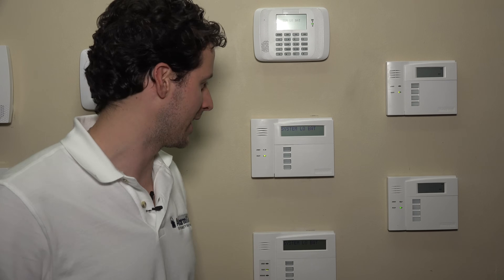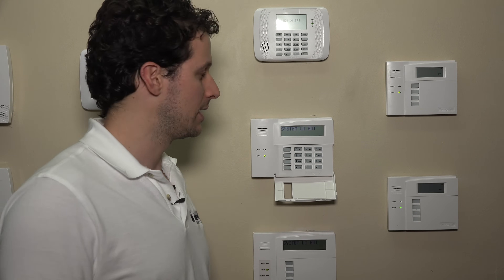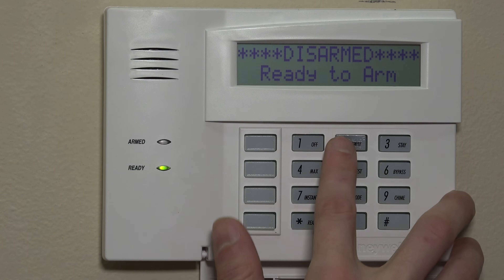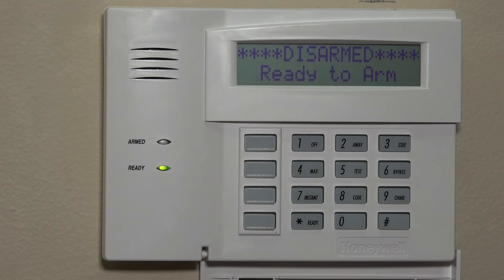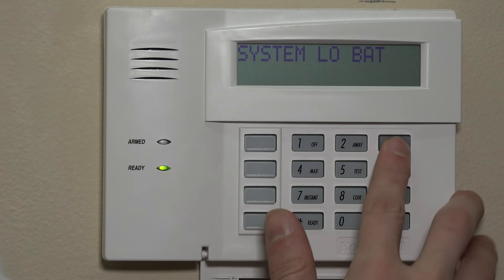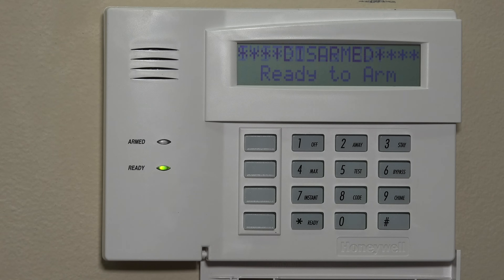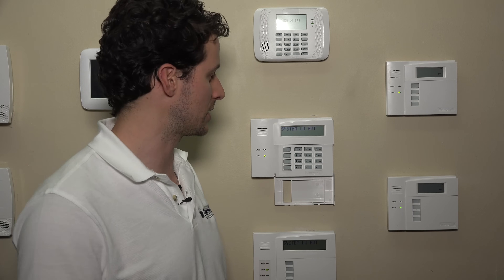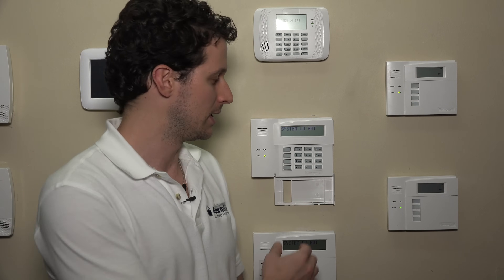Honeywell VISTA: Clearing a "System Lo Bat" (deprecated, updated video in description)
How you can follow some simple steps to clear a “System Lo Bat” alert from the 6160RF keypad of your Honeywell VISTA home security system.

The keypad for your Honeywell VISTA home security system may display a low battery alert message if the sealed acid battery located inside of your alarm cabinet becomes compromised.

It’s common for the battery for your system to become drained for many different reasons. For example, if AC power is lost, the system battery will become drained, prompting the system to send out the low battery alert to your control panel. Or, one or both of the terminals which connect the battery to the VISTA system may not be properly connected.

This video outlines how you can clear that low battery alert from your keypad. In the video, you’ll find step by step instructions like how to open the alarm cabinet for your VISTA system, which will allow you to examine your battery and ensure that its terminals are properly connected and that the battery appears to be in good, working order. Then, the video shows how to clear the alert by inputting your alarm code into the keypad to disarm the system. Inputting your alarm code a second time should clear your low battery alert.

Keep in mind that if your battery is properly connected to your system, it will typically take about an hour or so before the system recognizes that the battery is properly charged so that you can clear the low battery code by inputting your alarm code twice into the keypad.

If you’re unable to clear the low battery code after an hour or so has elapsed, you’ll want to allow the battery to continue to recharge and try the process outlined in the video a few hours later. If the battery has been significantly drained either because a terminal was disconnected, or the system lost AC power for several hours, it can take several hours before the battery becomes fully recharged.

Once several hours have passed, you’ll want to key in the double disarm code again. If the alert disappears, you’ll know that your battery is in good working order and that it was just drained. If you’re still unable to clear the low battery code after allowing several hours for the battery to recharge fully, this may indicate a problem with your system’s battery that cannot be addressed by simply recharging the battery. If this is the case, the battery will need to be replaced.

If you’re unable to clear the low battery code, it may indicate that the battery in your system is beginning to die, or can no longer hold a charge fully. This is a common problem for systems which are older than about 5 or 6 years, or in instances where a battery from an older home security system is reused in a new system.

If you find that your battery is in fact compromised and needs to be replaced, there are several replacement options available. Popular alternatives for the Honeywell VISTA recommended in the video include the Ultratech 1240, which has an approximate battery life of 24 hours. The Ultratech 1270 is similar but slightly more powerful than the Ultratech 1240.